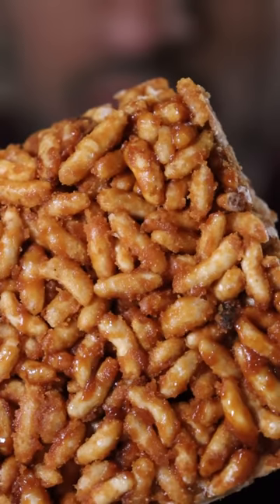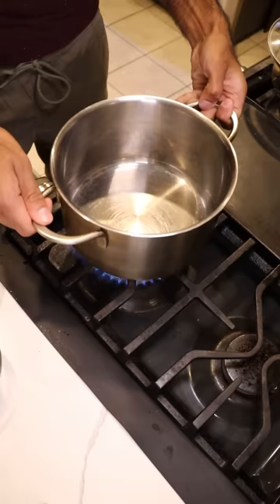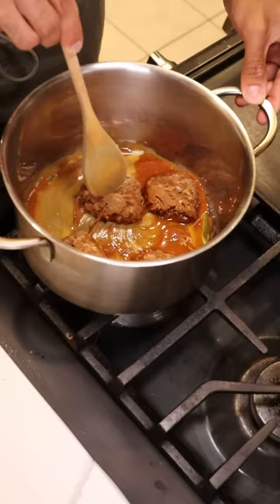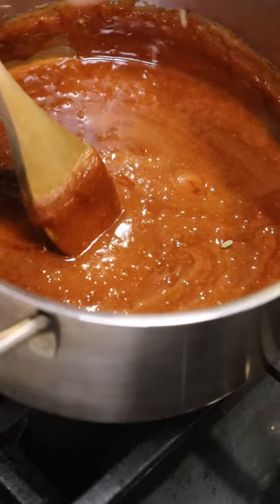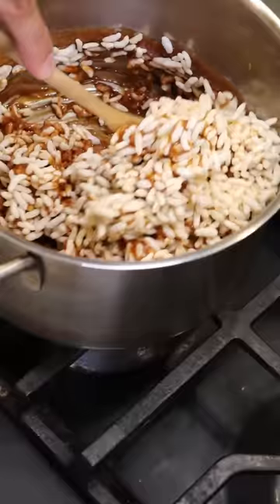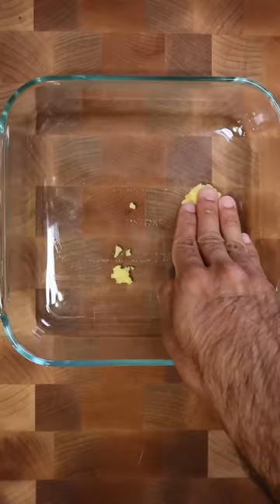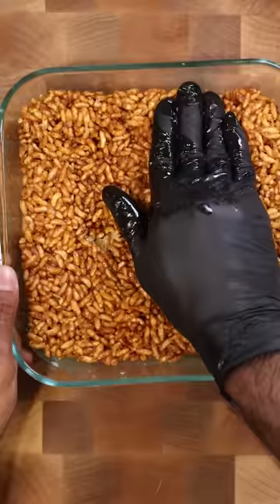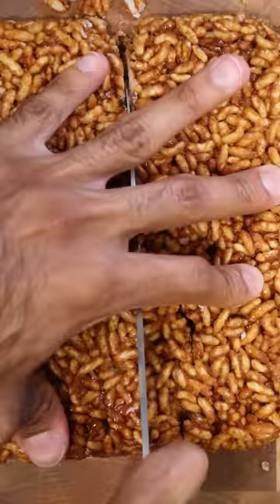How to Make Marunda (Rice Krispies Squares Alternative)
Move over rice krispies squares.

Audio: RiftiBeats